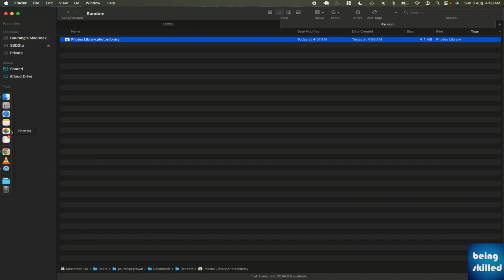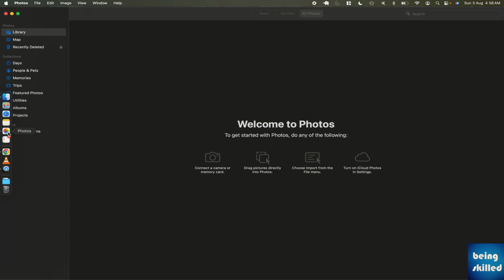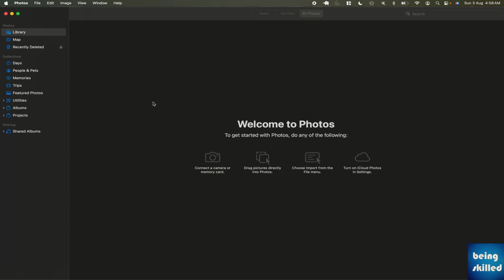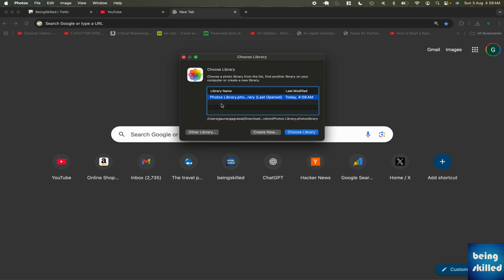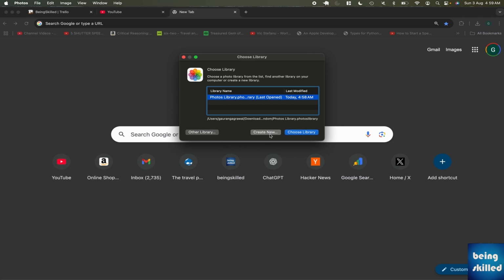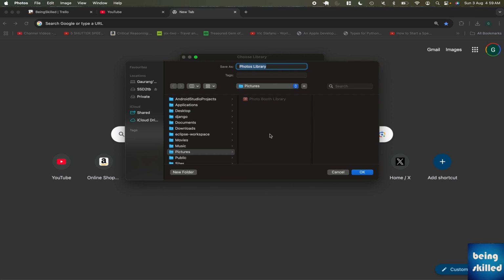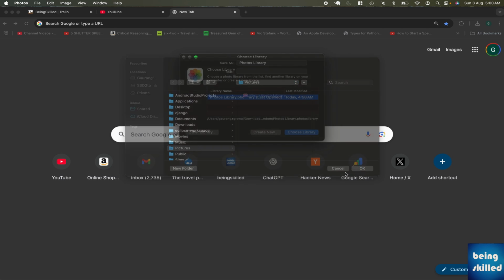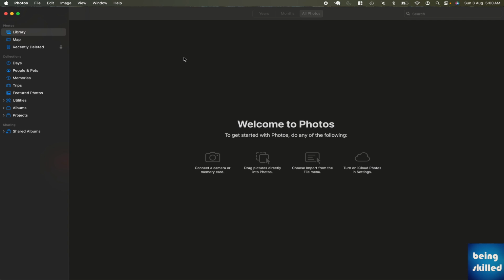How to Create a New Photos App Library on MacBook (macOS Tutorial)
Need a fresh start or want to manage multiple photo collections separately? In this video, learn how to create a brand new Photos App Library on your MacBook running macOS. Perfect for organizing personal vs work photos, archiving events, or simply keeping things tidy.

💡 What You’ll Learn:
Step-by-step guide to creating a new Photos Library
How to switch between multiple libraries
Tips for managing storage and backups
Best practices for organizing photo libraries on macOS

📁 Whether you're a photographer or a casual user, this tutorial helps you take control of your photo organization on Mac.

 you want to acquire a new skill?